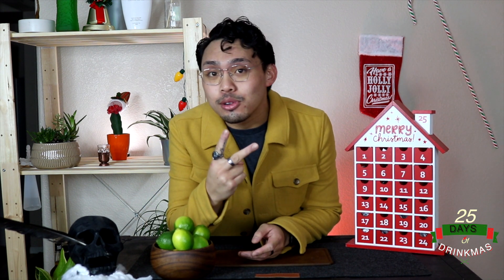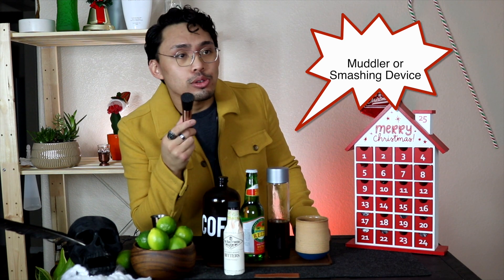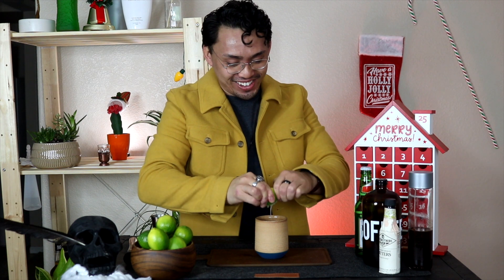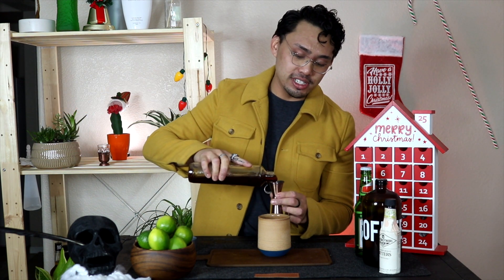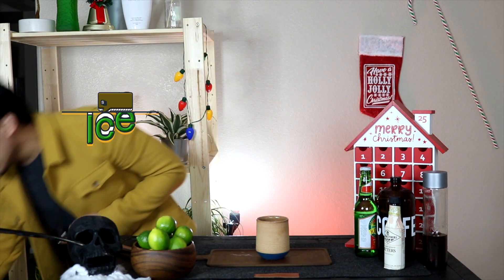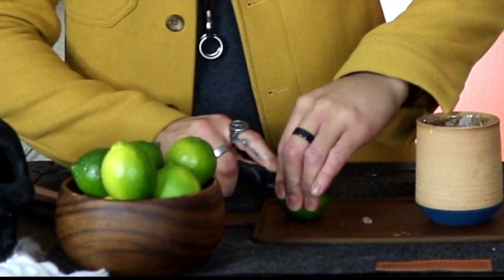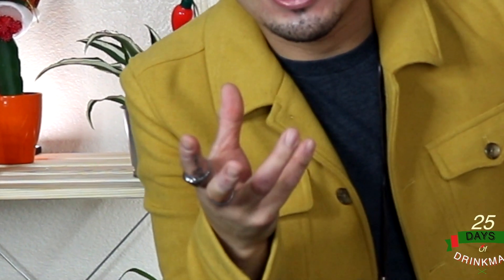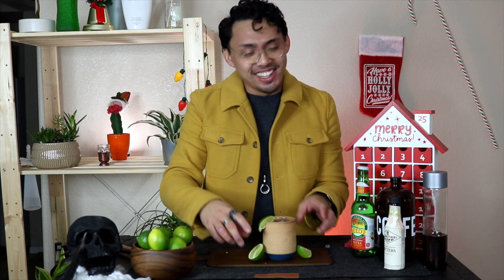Cold Brew Mule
Welcome to the Christmas Special 25 Days of Drinkmas, where I will be make a drink everyday until Christmas! I hope you all enjoy and have a Happy Holidays. Day 2 is a inspiration that came from one of the easiest drinks to drink when it comes to alcohol. This is takes a turn and I throw a COFFEE twist.

-Matthew James Alerta De Guzman